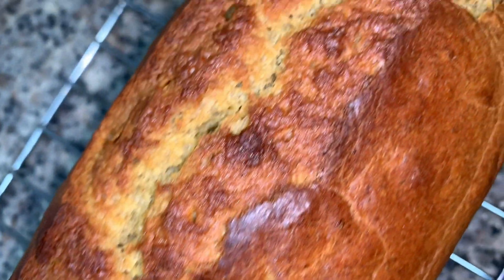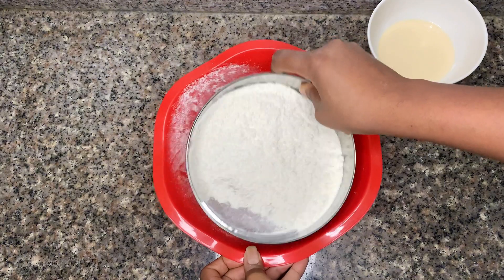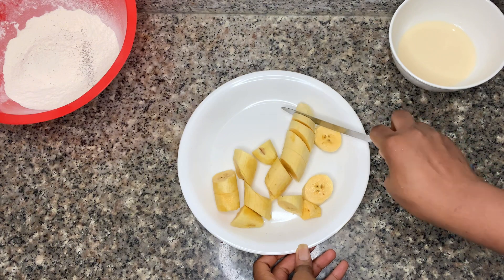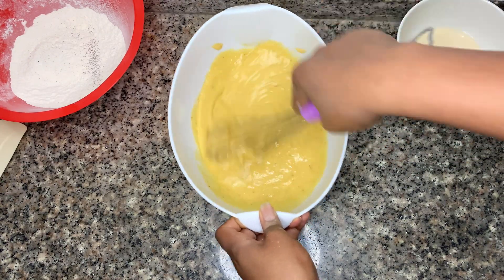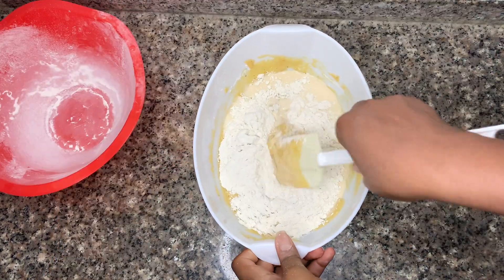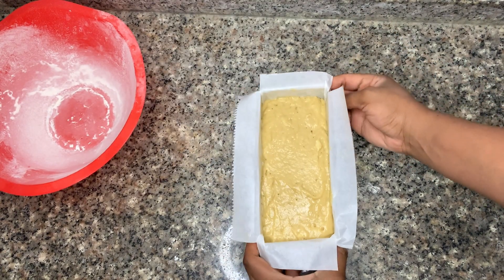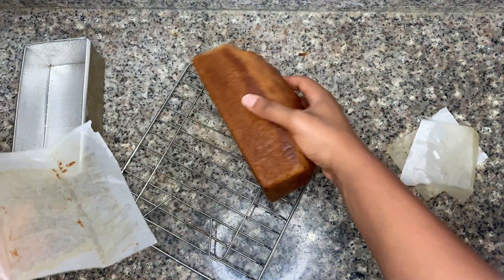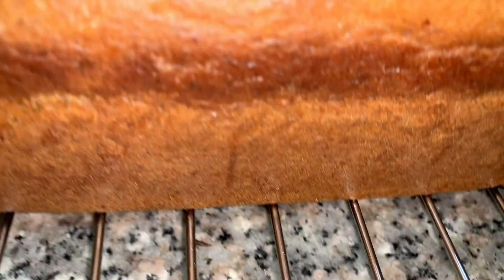Ripe Plantain Cake. You can’t imagine its unique & delicious taste.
Ingredients

2 large or 1 1/4 cups of blended plantains
1 teaspoon baking powder
1 teaspoon baking soda
1/2 teaspoon salt
2 cups flour
1/2 cup Melted butter
1/3 cup sugar
2 eggs
1/2 teaspoon grated nutmeg
1/4 cup buttermilk

Bake at 325F for the first 10 minutes then at 350F for 15-20 minutes or toll a toothpick comes our clean.

Click on the bell so you don’t miss out on future videos.

You should also check out other recipe videos on my channel.